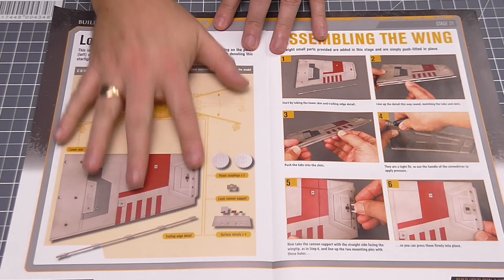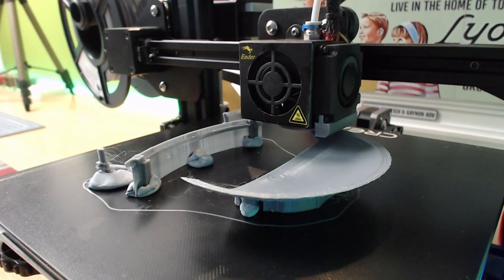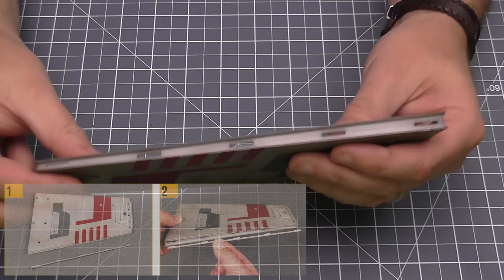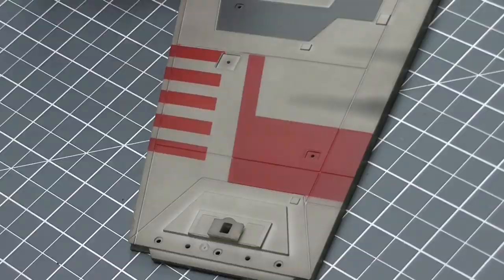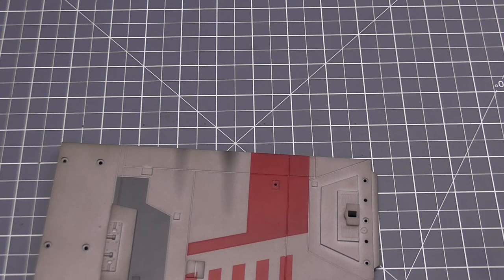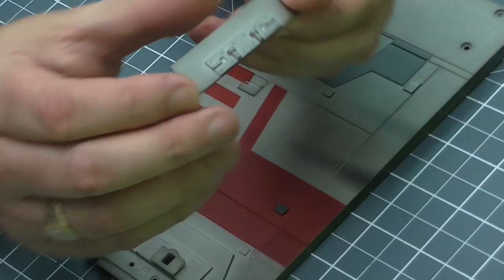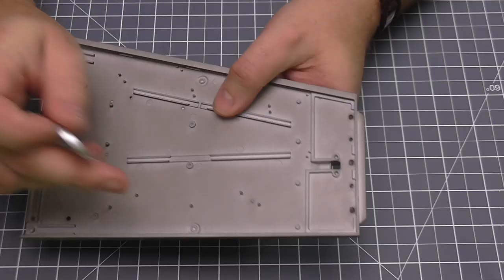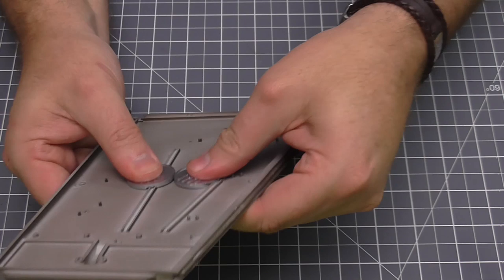Build the X-Wing - Part 21 - The Lower Port Wing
This is a 1:18 scale of the X-Wing from the folks over at Deagostini. This is a 100 part build.